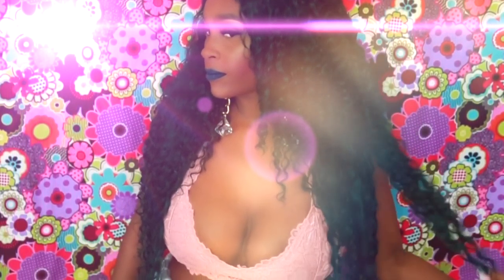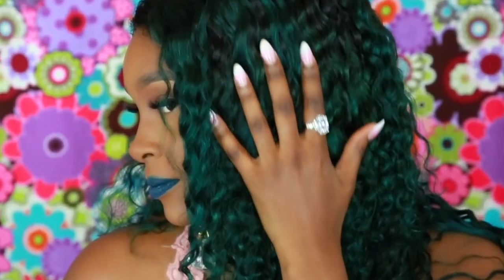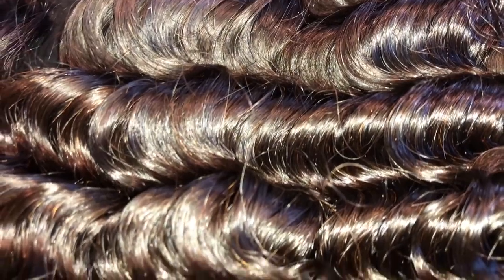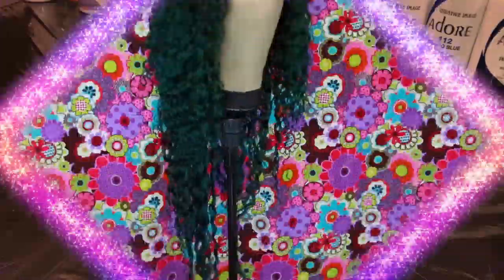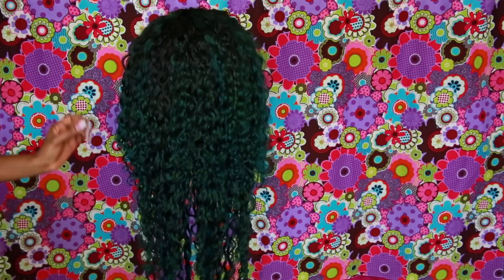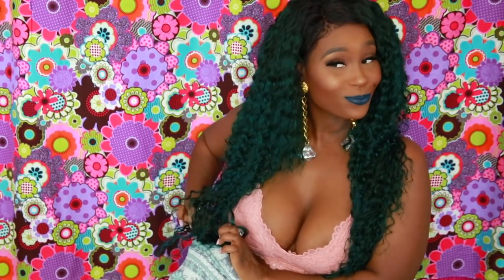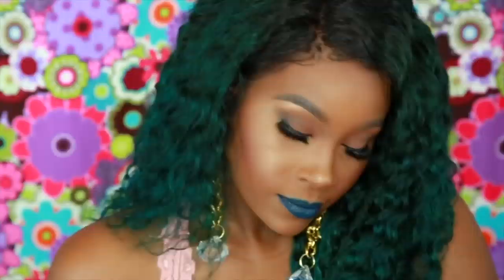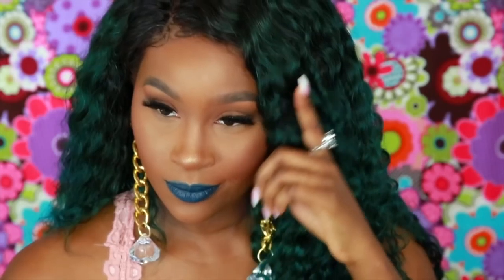From basic to boujee! Slaying this wig from start to finish! Ft Vallbest hair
Hi ,everyone , please notice , Vallbest hair also give us a big surprise :

1  search " Vallbesthair" on aliexpress ,then follow the store , you will get 3% extra discount for all the store product .
2  search and follow  “Vallbesthair”  on Instagram and Facebook , they will do GIVEAWAY monthly , you will be the lucky one to get free hair .

Vallbest hair has her own factory ,they can make many kinds hair bundles ,wigs ,ombre hair and so on ,  if you need more hair ,they can provide wholesale price 。